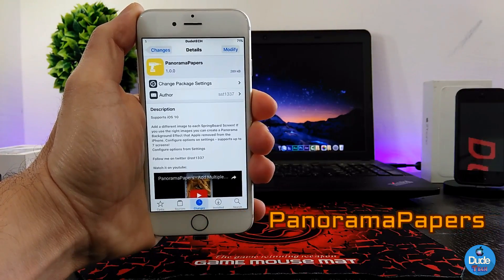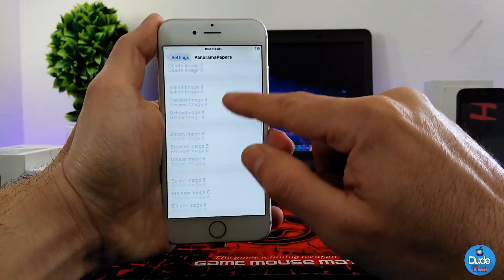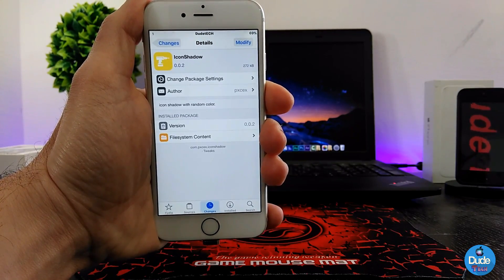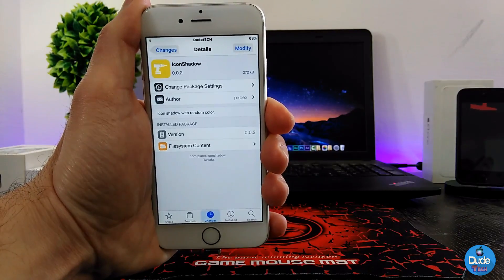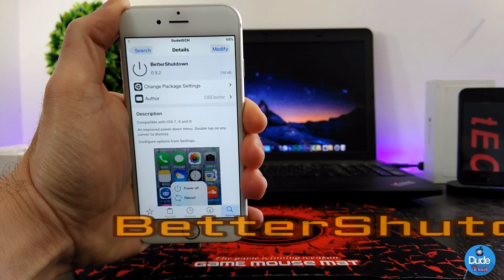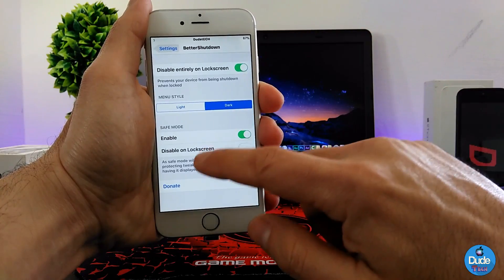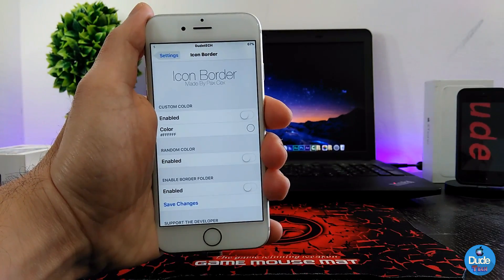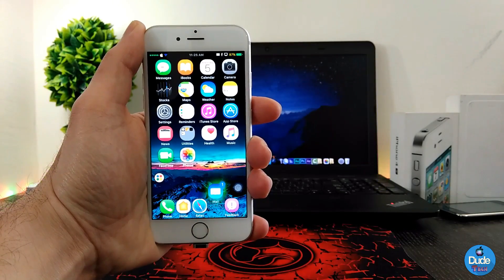New Cydia Tweaks IOS 9 - 10 - 10.1.1 - 10.2 Jailbreak / 2017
Today's  video Tweaks as below :

1. PanoramaPapers
2. IconShadow   repo ( paxcex.github.io/ )
3. WifiChannelBar
4. BetterShutdown
5. IconBorder   repo ( paxcex.github.io/ )

CokePokes         cokepokes.github.io
hbang                 cydia.hbang.ws
himynameisubik   himynameisubik.github.io/

rpdev                 repo.rpdev.info
rpetrich         rpetri.ch/repo